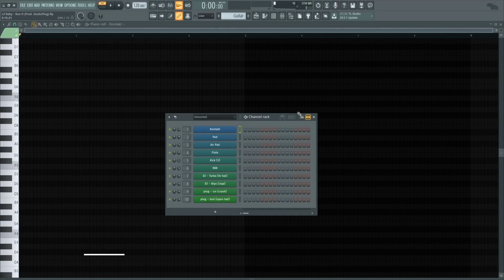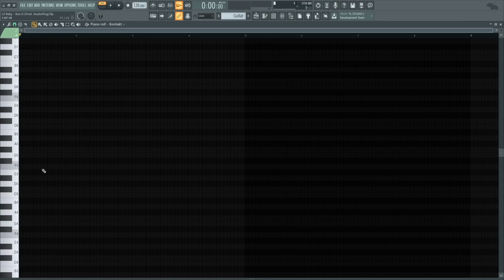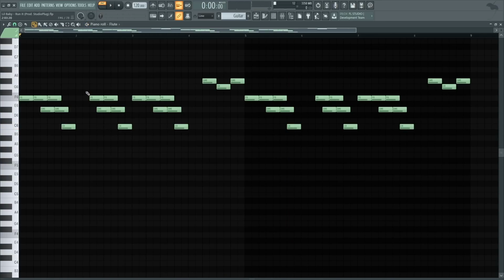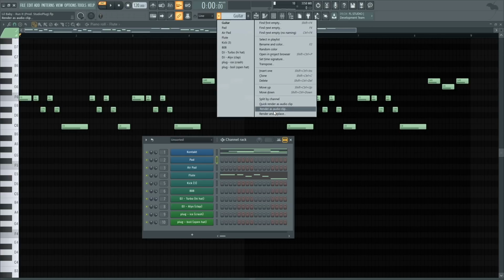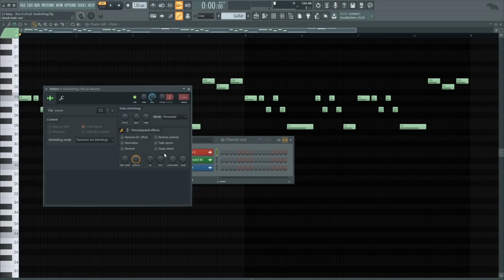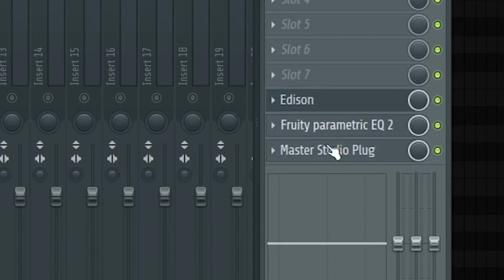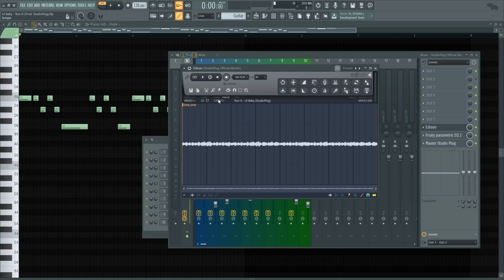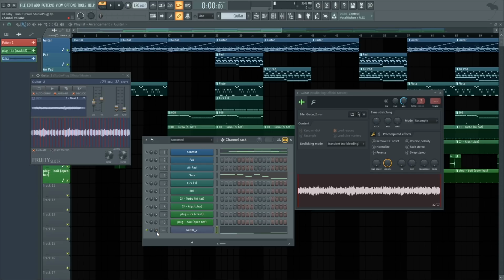How To Create & Make SAMPLE LOOPS In FL Studio 20 | Music Producer Tutorial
Thumbnail Made & Video Edit By: @djvybe